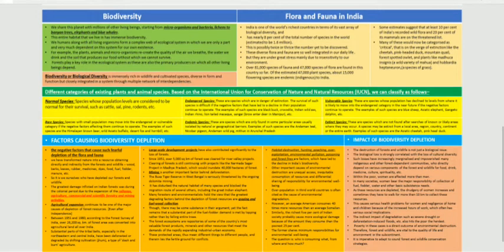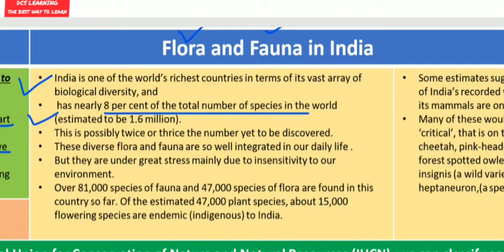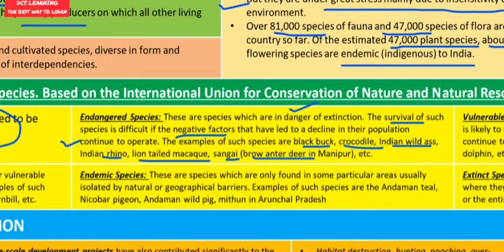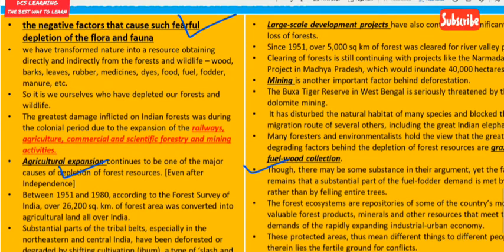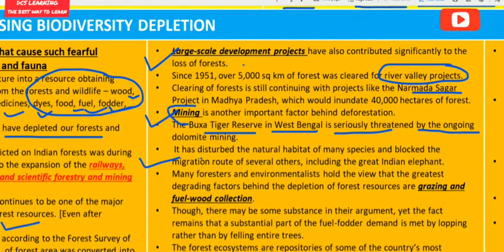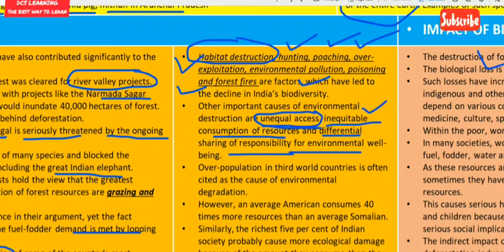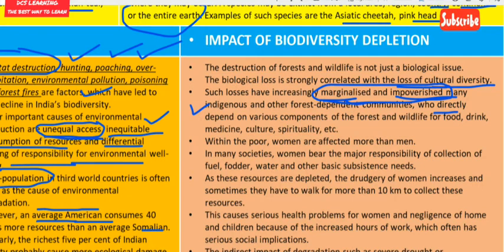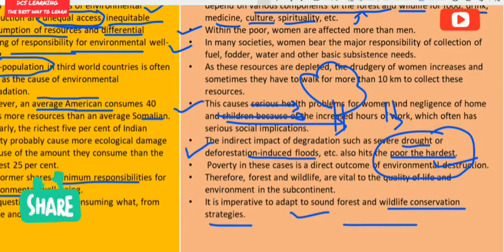Wall chart sst class10 chapter2 BIODIVERSITY(FOREST AND WILDLIFE RESOURCES)IAS,OAVS,KVS,NVS,CBSE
In this video we will discuss about the second chapter of CLASS 10.
Biodiversity
Flora and fauna
Factors causing biodiversity loss.
Impact of biodiversity loss

 It will be useful for all government exams like IAS ,OAS ,other state pcs KVS ,NVS,DSSSB,SSC, ALSO USEFUL FOR SCHOOL CHILDRENS.

For watching our other videos click on the following links